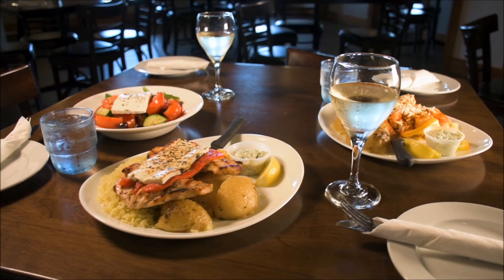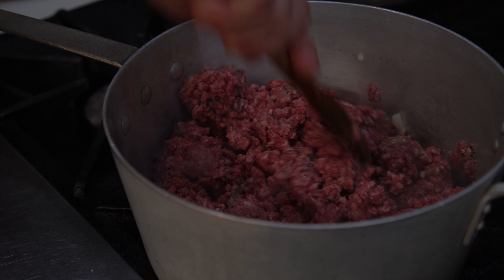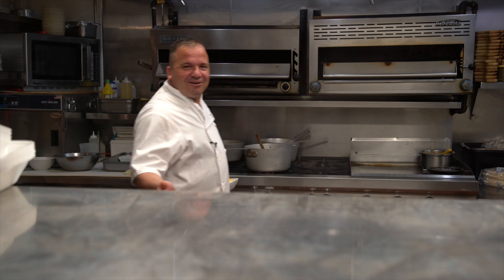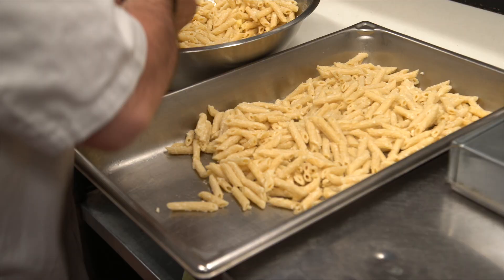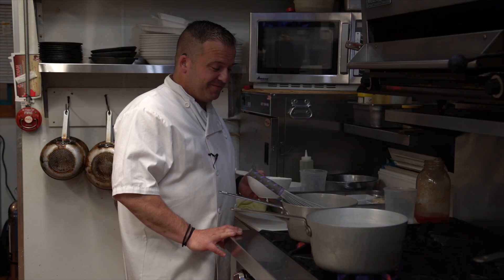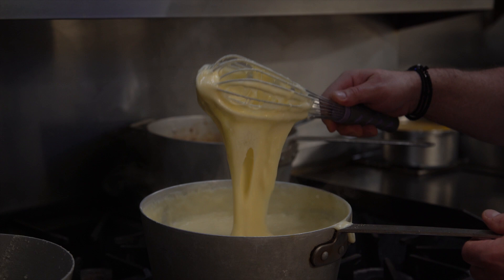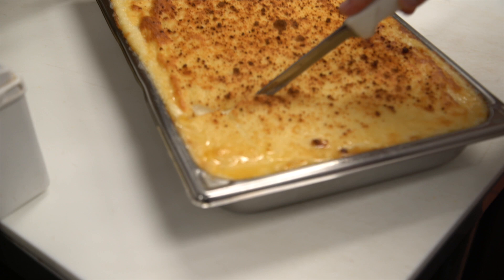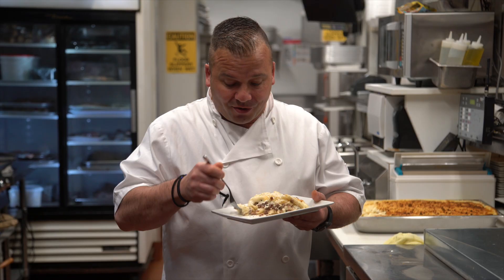Pastitchio - Cooking with George!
Hi Everyone!!!

I'm George Kountourogiannis and this is my kitchen!

I am passionate about Greek food and flavours and own George’s Greek Village, a restaurant in St. Catharines, ON Canada (Niagara Region).

I welcome you to join me in this cooking series on my channel where I show you some of my favourite recipes.

Today we are making Pastitchio - a classic Greek favourite  that I personally have LOVED since I was a kid.

If you ever are in the Niagara Region (we are just 15 minutes from Niagara Falls, ON), I welcome you to join us at the restaurant, meet me and taste these dishes for yourself!